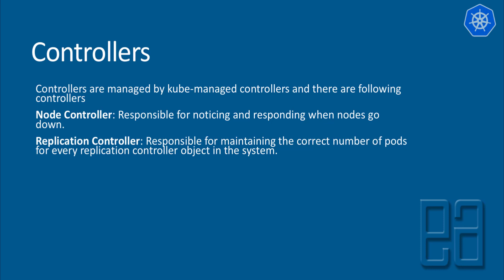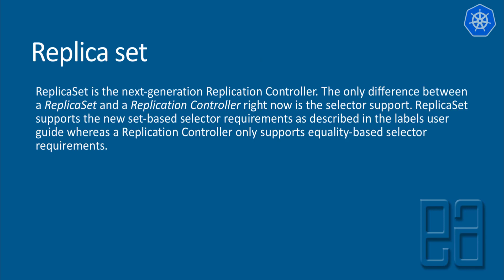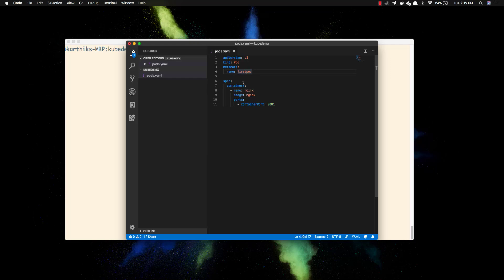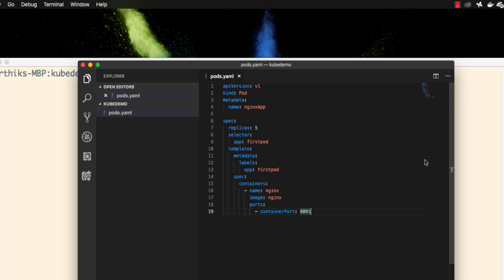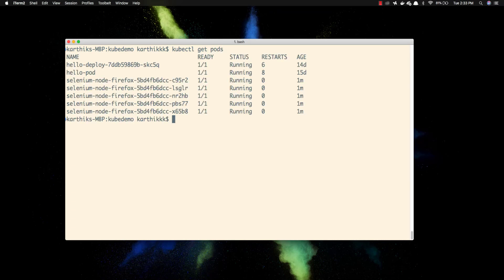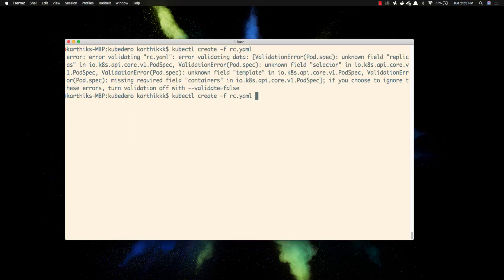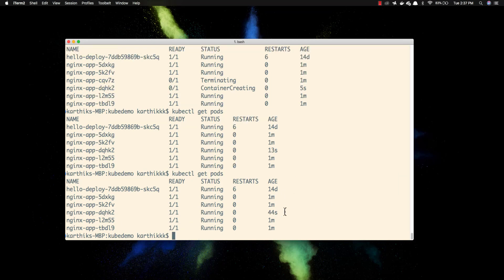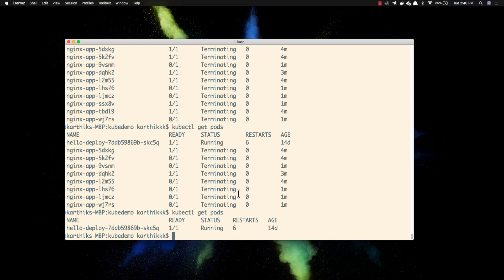Part 6 - Understanding and working with controllers | Kubernetes for testers